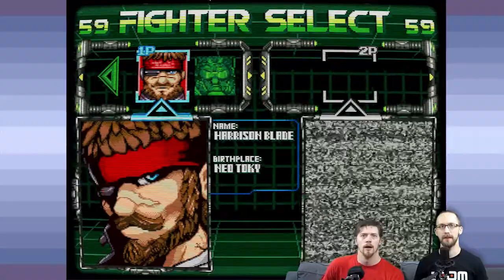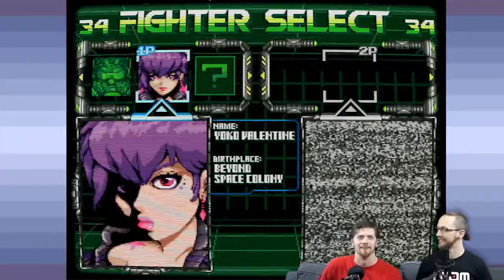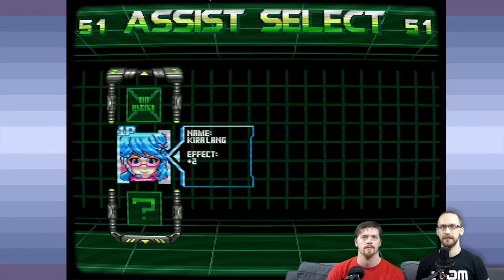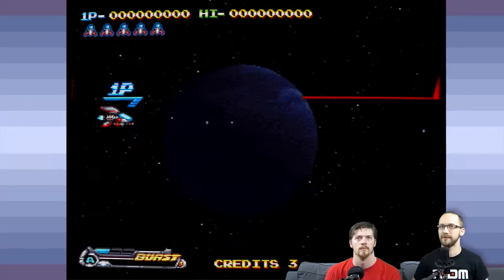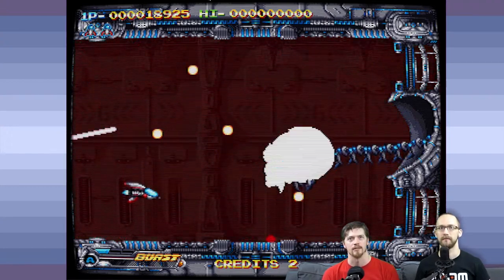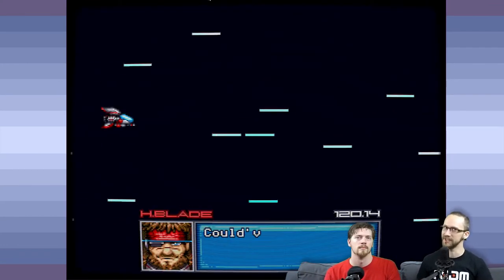Xydonia / ザイドニア [Alpha 2] | Enter Harrison Blade | Part 1 - GDPG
Mmm, those SFX are delicious.